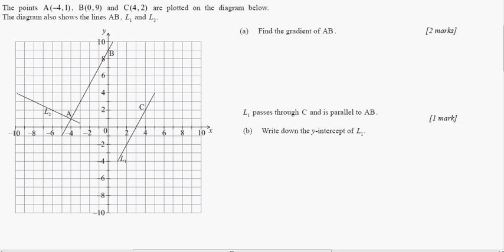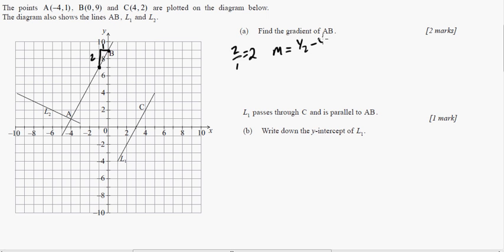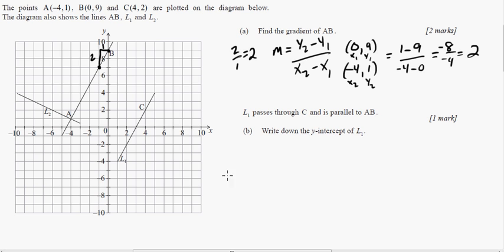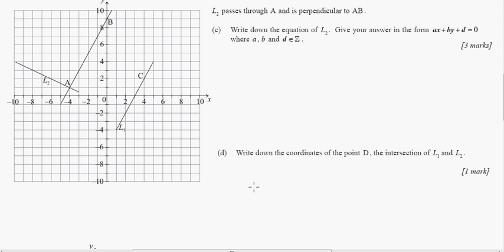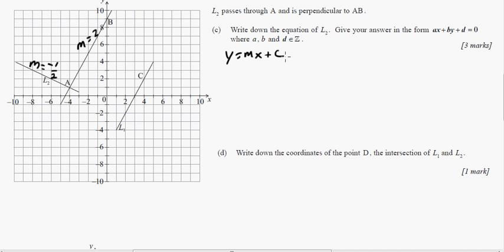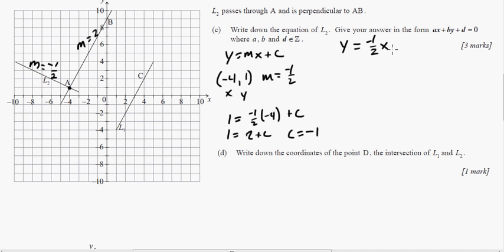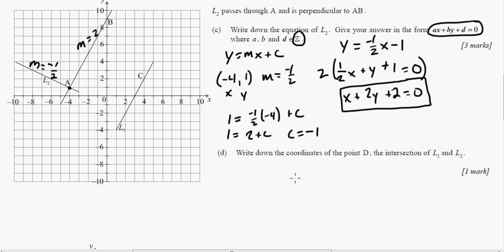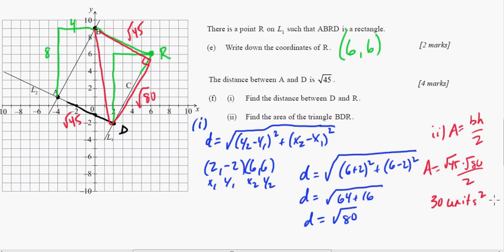IB Math Studies: Coordinate Geometry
This is a paper two problem that deals with gradient, parallel and perpendicular lines, and the distance formula.  Hope this helps.  Good luck!